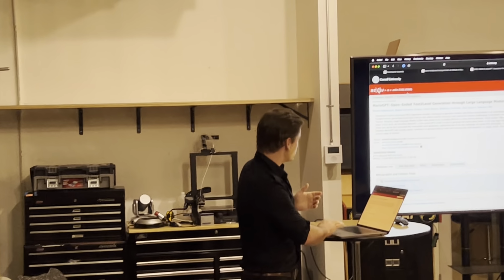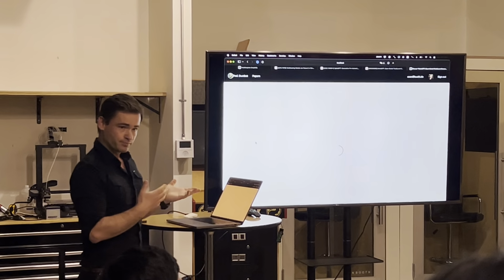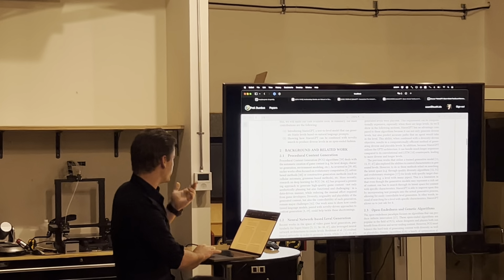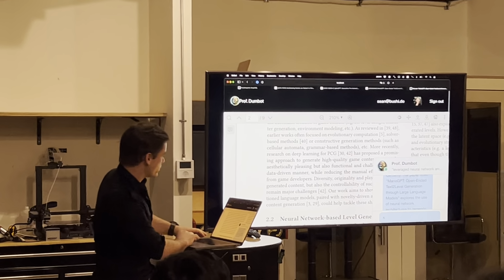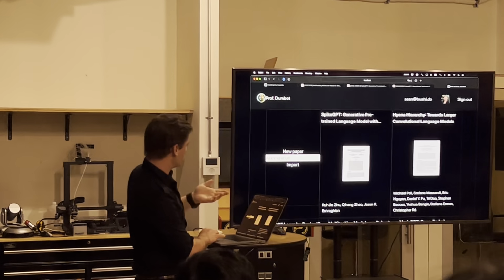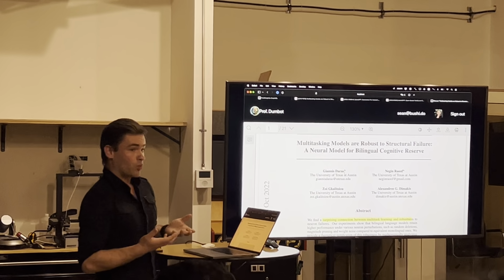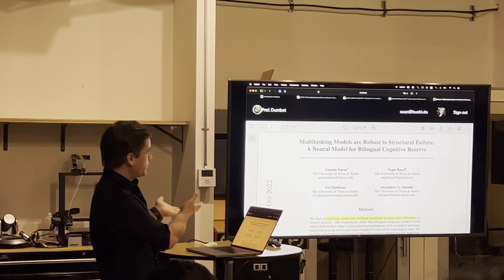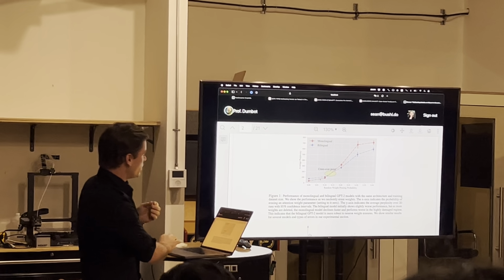Sean Grove, Master Arxiv Papers with Prof Dumbot: Your Personal Guide to Understanding Research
Recorded at Demo's and Chill, 3/10/2023.

Special thanks to the hosts: Yitong, Andy Chung, Aaron Ng, Aletheia, Benjamin San Soucie, Chris Beiser, Cheng Lou, Kane Hsieh